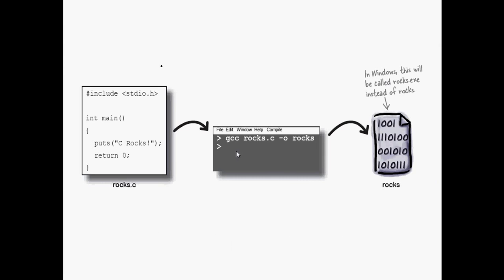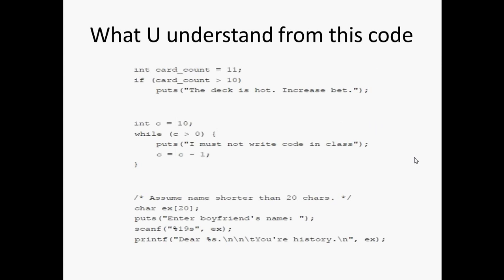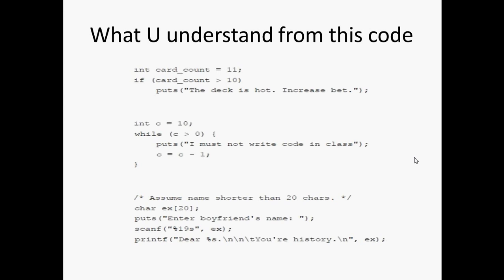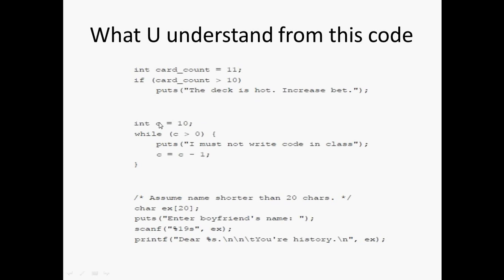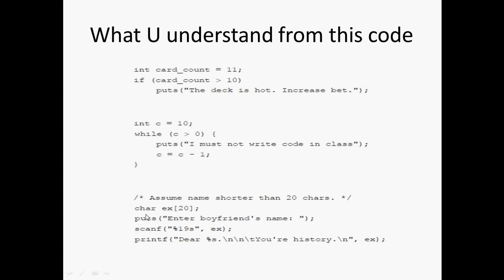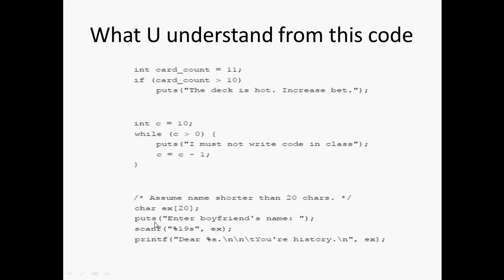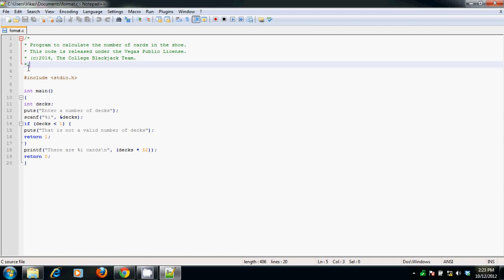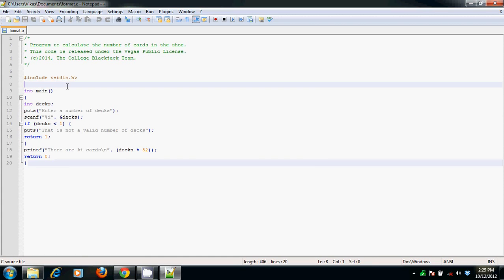Tutorial 2 : Getting Started with C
This screen cast includes basic things about C language i.e the job of compiler and what is the structure of C code is.